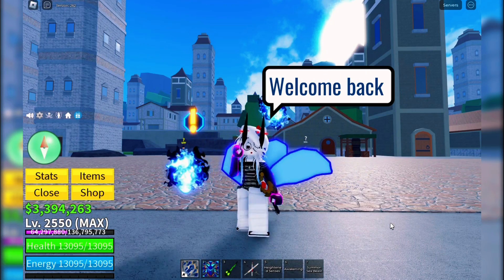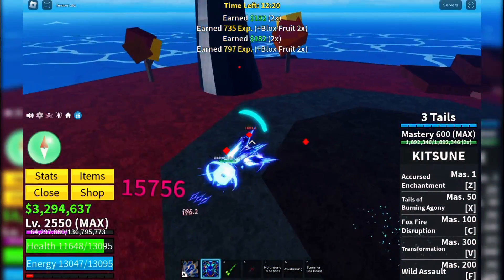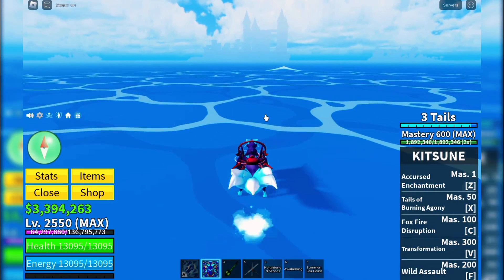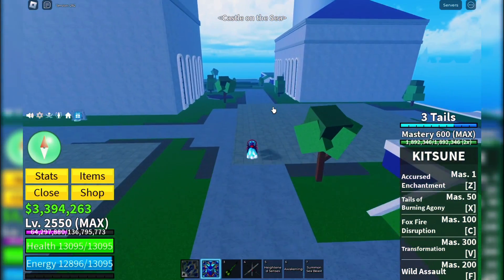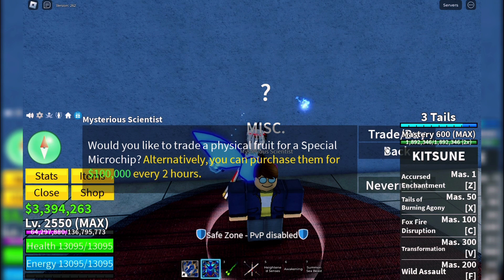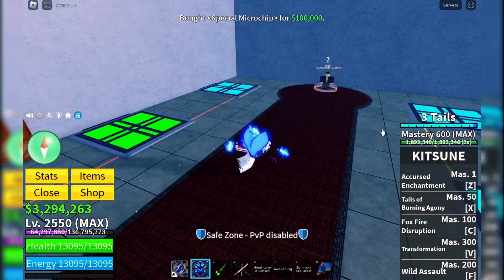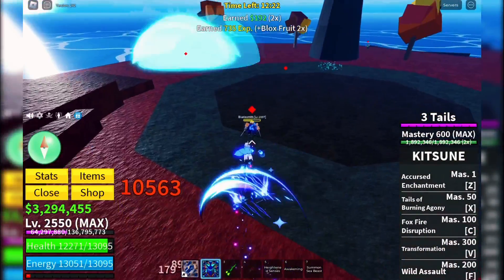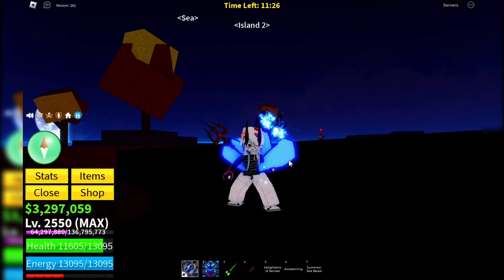How To Do a Raid in Third Sea (Bloxfruits)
Struggling to unlock Awakened Moves in Blox Fruits' Third Sea? This video
is your ultimate guide! Learn how to find raids, get a Basic Raid Microchip,
and conquer challenging battles to awaken your true potential. Get ready
to dominate the Third Sea!